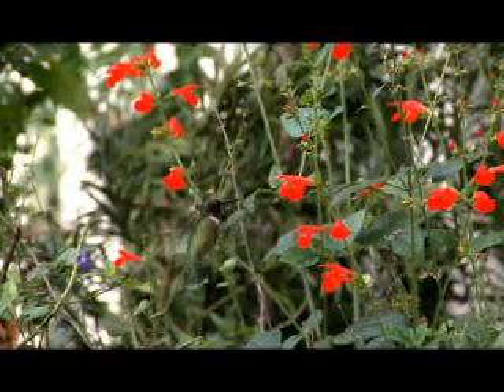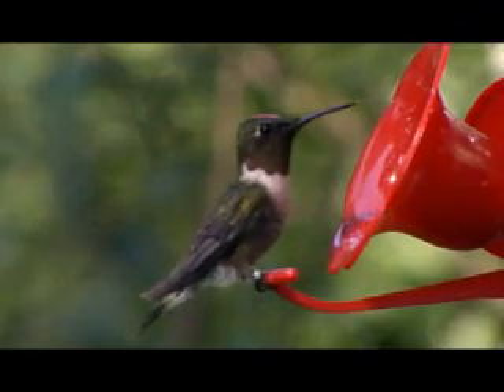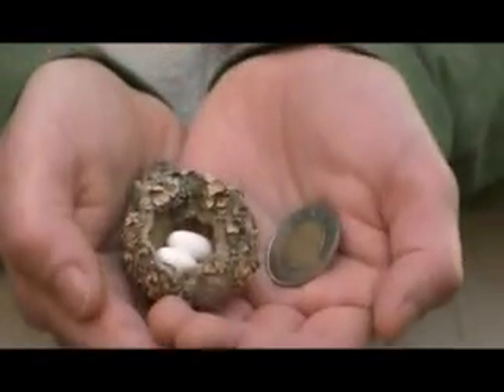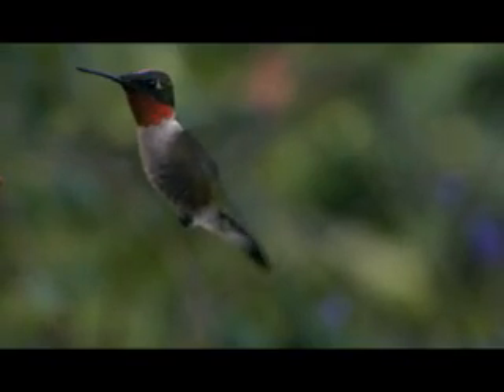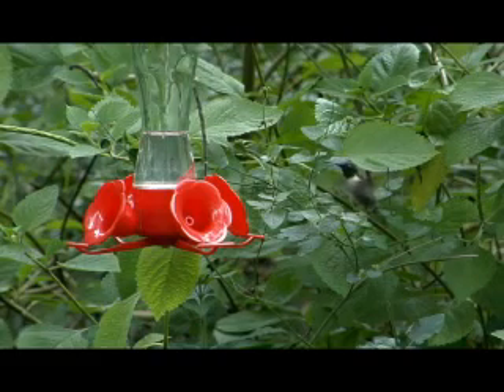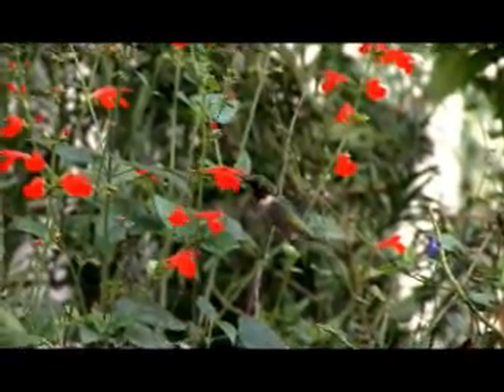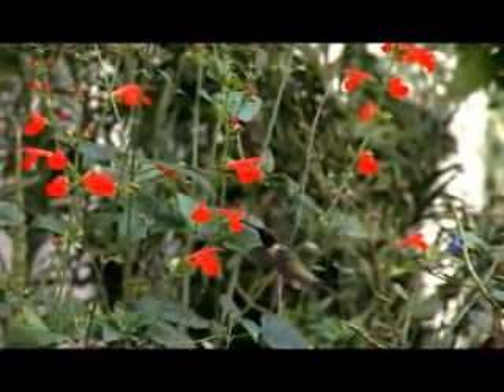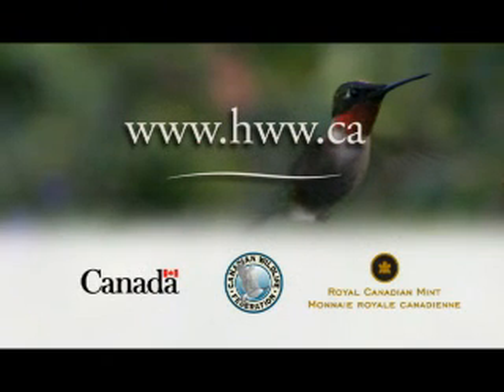The Ruby-throated Hummingbird (60 seconds)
The male Ruby-throated Hummingbird is shiny metallic green above, greyish white below, and has a forked tail. He wears a splendid gorget, or throat patch, of silky, ruby red feathers, which sometimes appear orange, or even jet black, depending on the light. The female is similar but has a greyish-white throat patch. Her tail is rounded, and some of the outer tail feathers are marked with white spots. These she often displays when posturing and in flight. The Ruby-throated Hummingbirds bill is long, straight, and almost as slender as a darning needle.